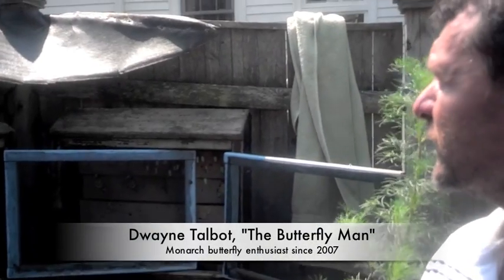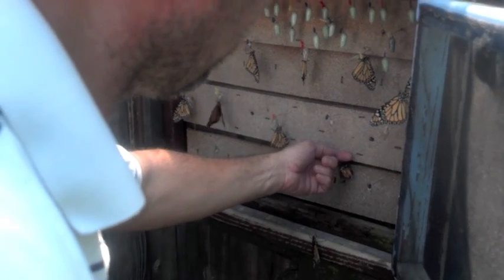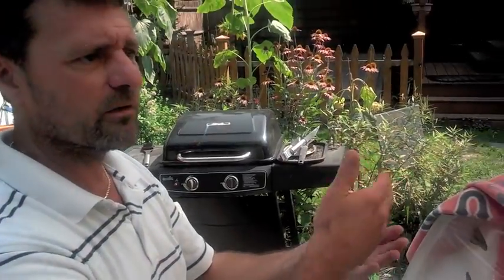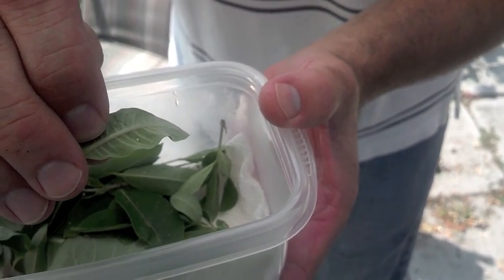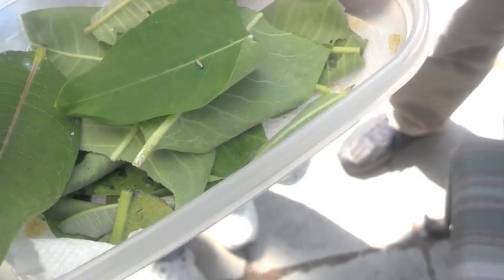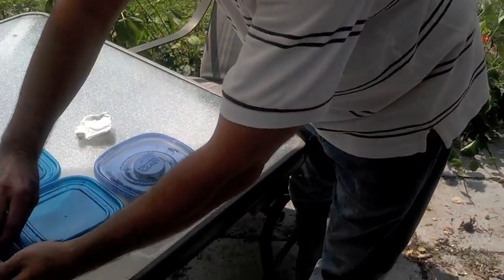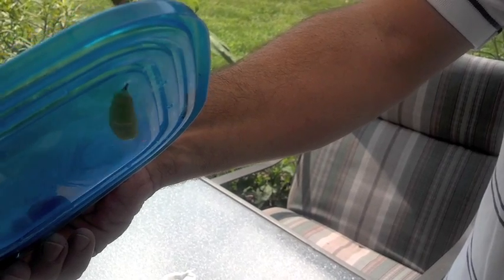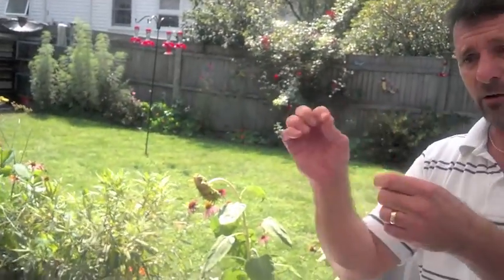Dwayne Taylor, the Butterfly Man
Salem resident Dwayne Taylor has been a Monarch butterfly enthusiast since 2007. Since then, he's helped raise and release thousands of butterflies from his Dearborn Street home.